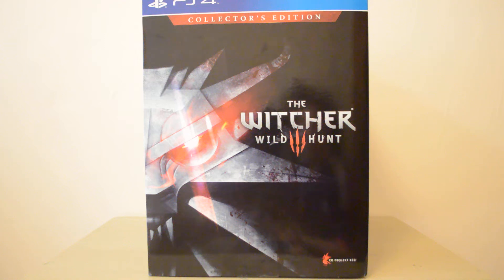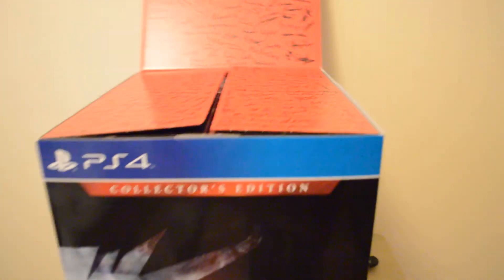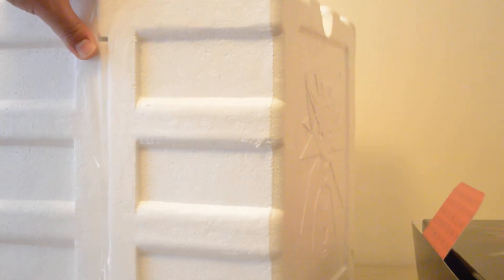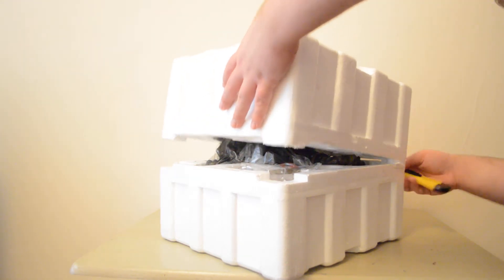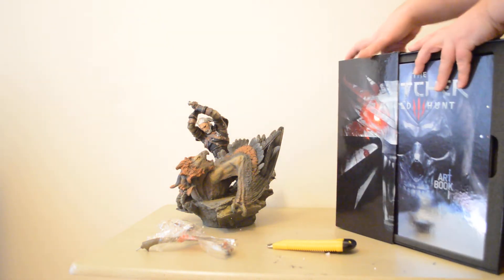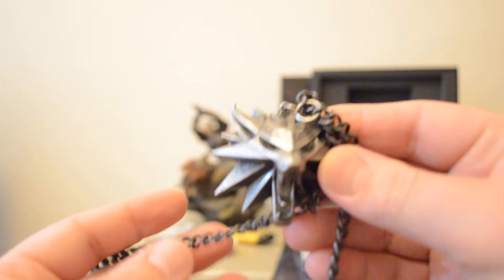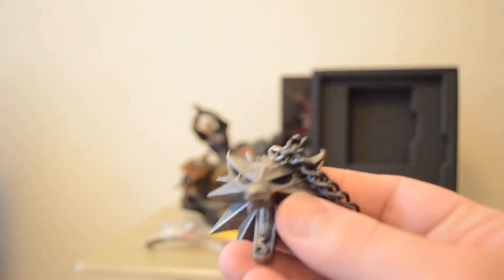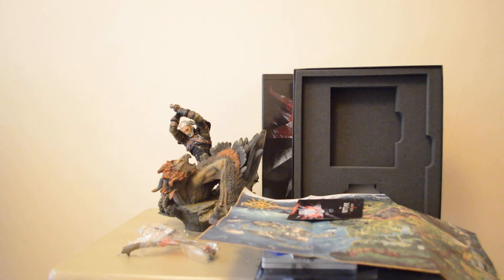The Witcher 3: Wild Hunt - Collector's Edition (PS4) Unboxing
Unboxing The Witcher 3: Wild Hunt - Collector's Edition on PS4 Playstation 4, also on PC and XBOX One.